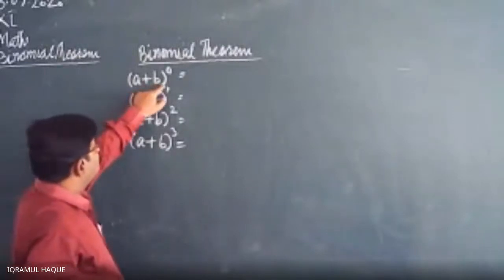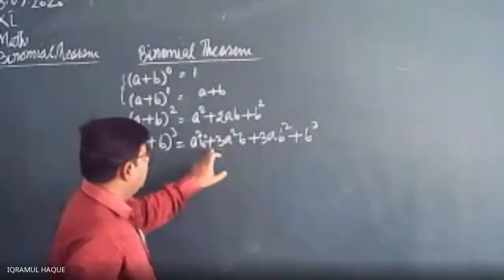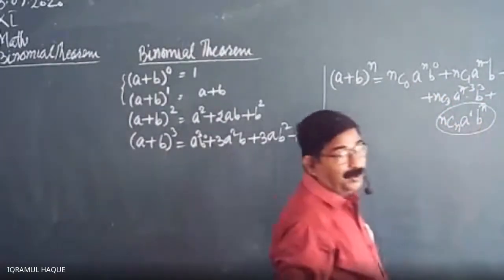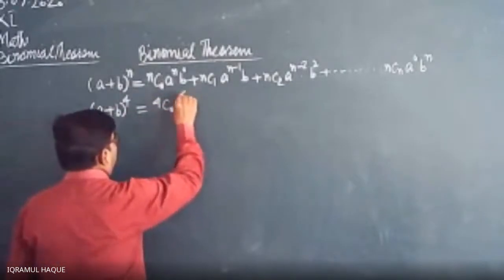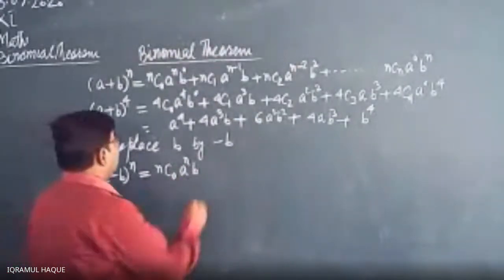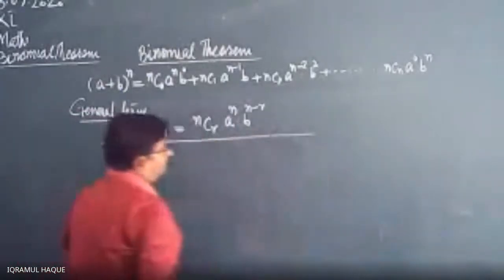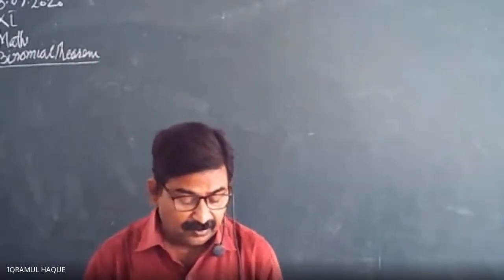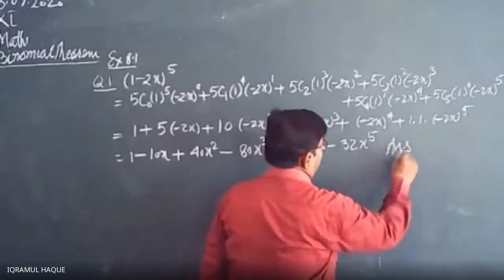Binomial Theorem, lecture 01